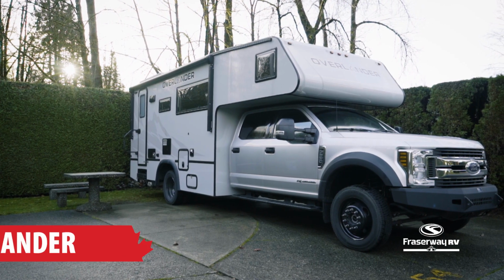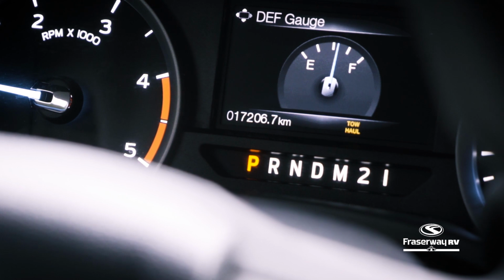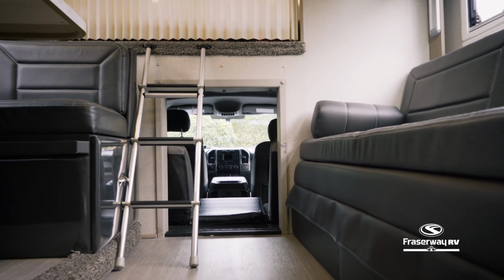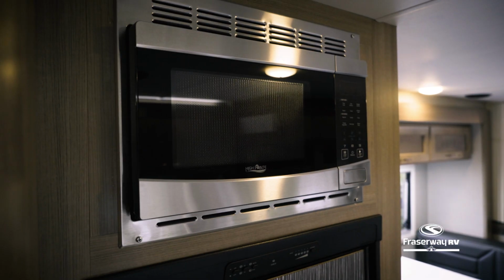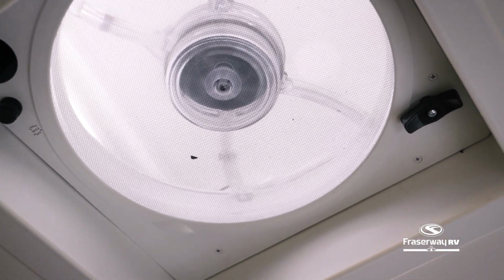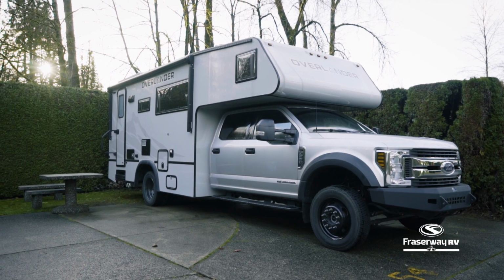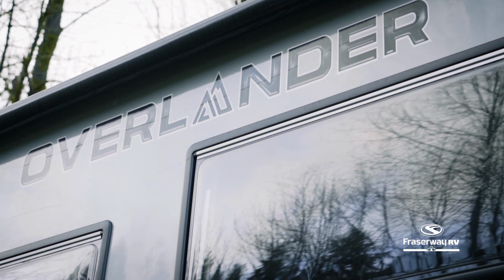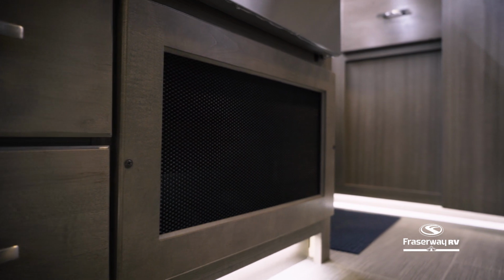Fraserway RV Rentals: Overlander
Built on an F-Series Diesel truck.

Recommended for 4 adults and 2 children.

Details on the optional convenience kits are listed under Extras.

or in-store at your nearest Fraserway RV dealership today!